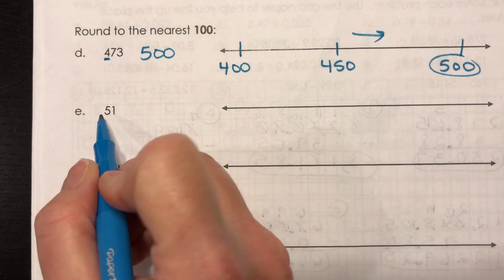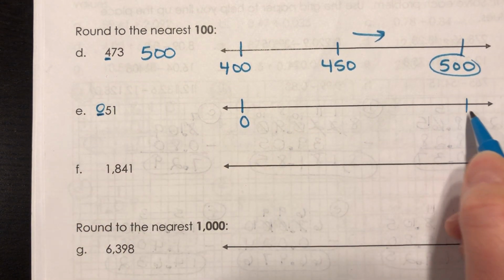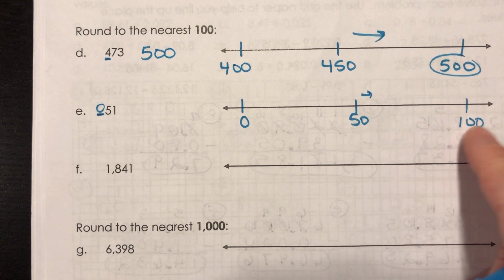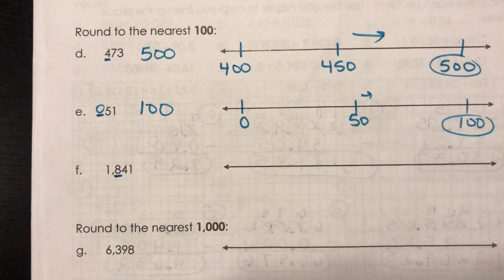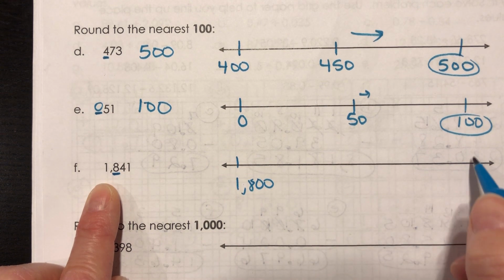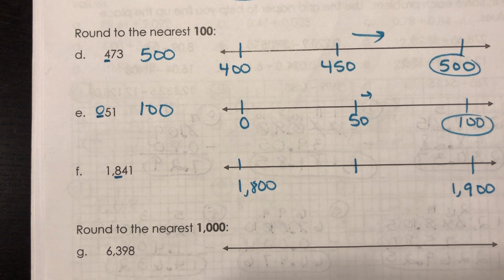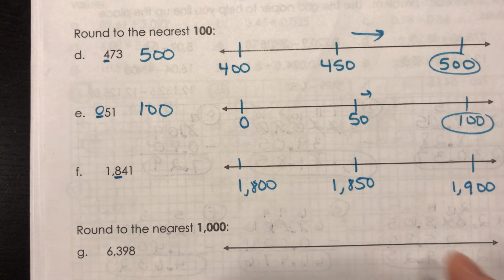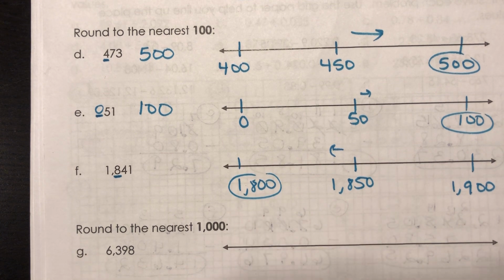Math Unit 2, Lesson 10 Notes